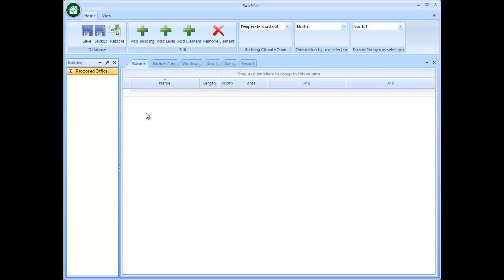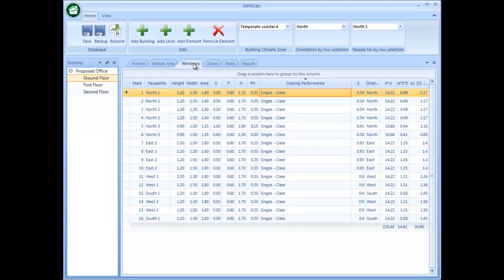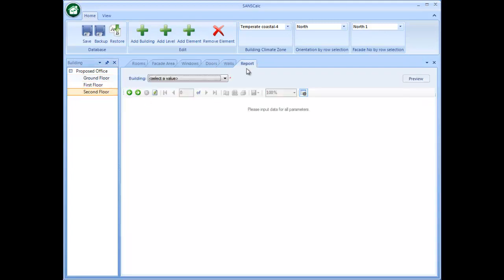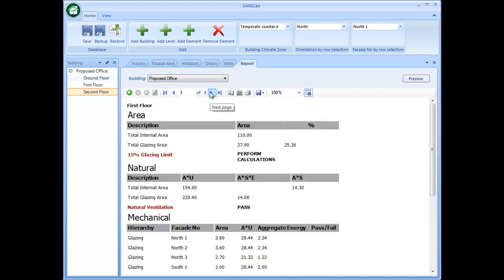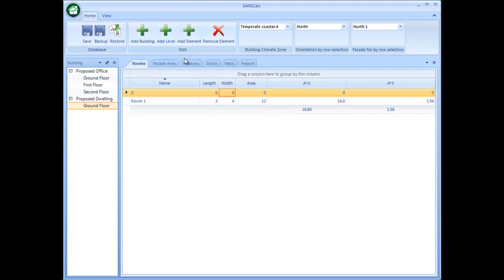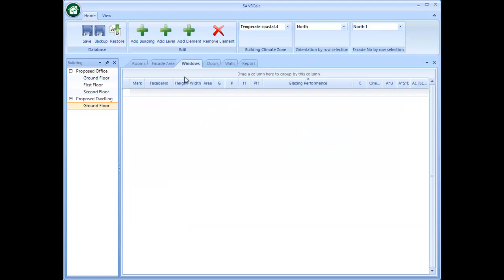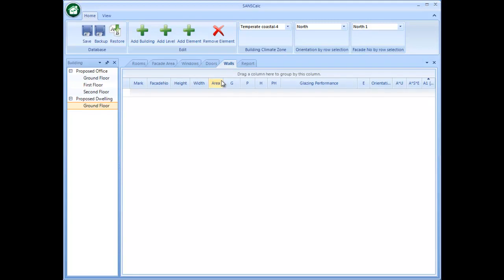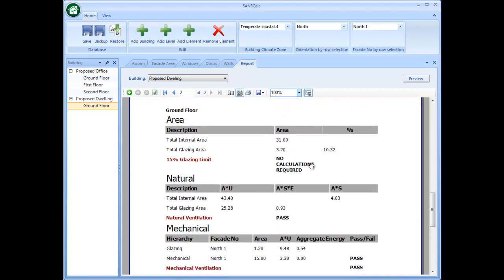SANSCalc_v1_Overview.mp4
SANSCalc
SANSCalc to perform the SANS 204 fenestration calculations